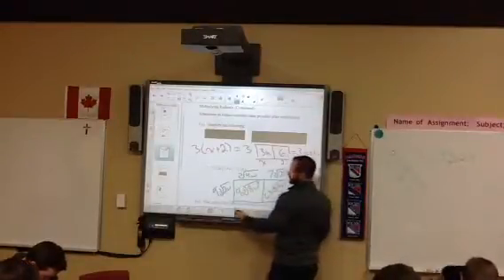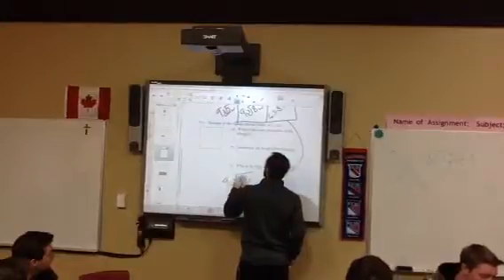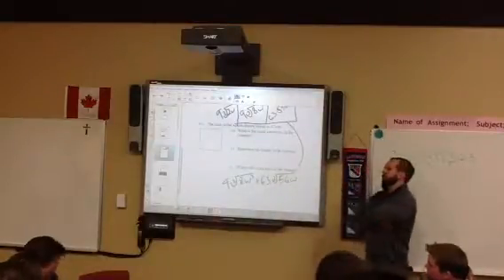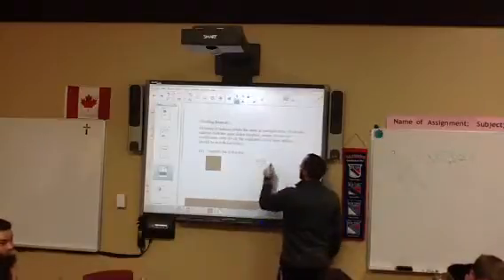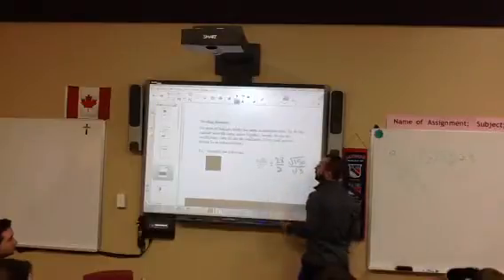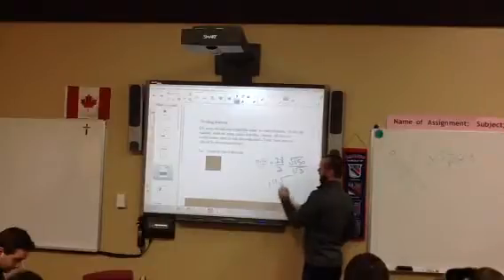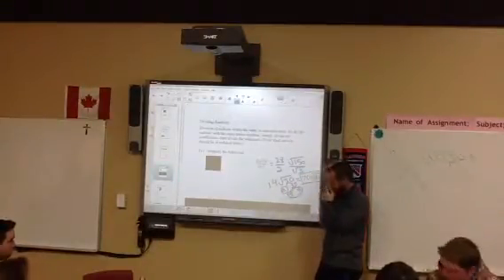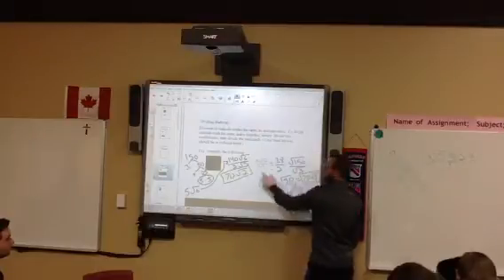Intro to Radicals part 4